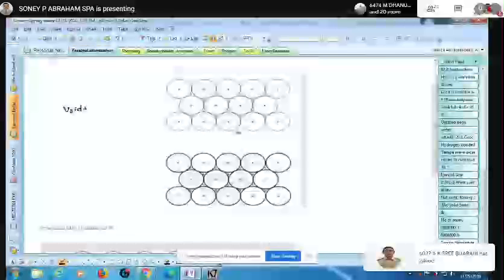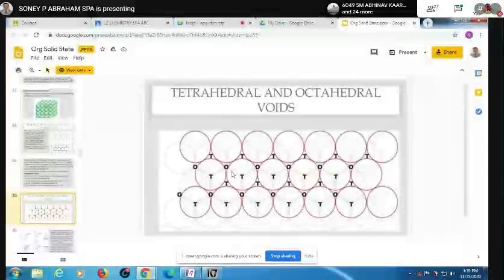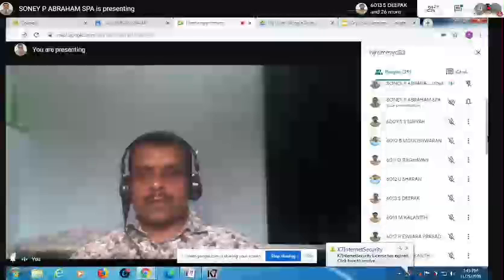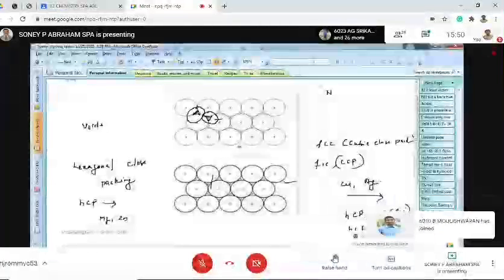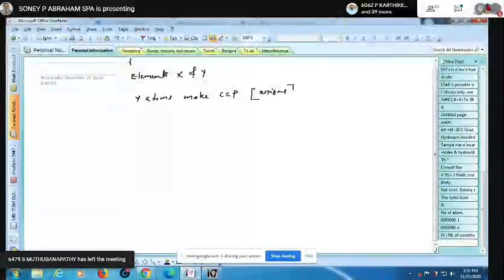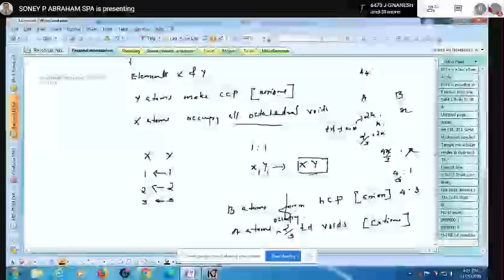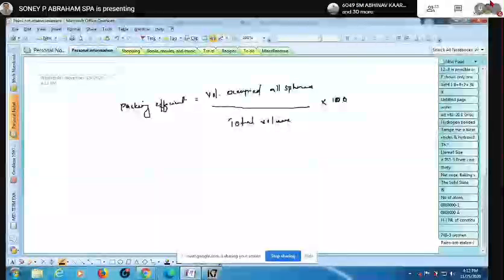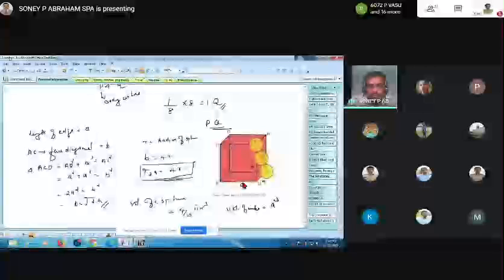CLASS 12 CHEMISTRY CHAP 1 [THE SOLID STATE] DAY 3